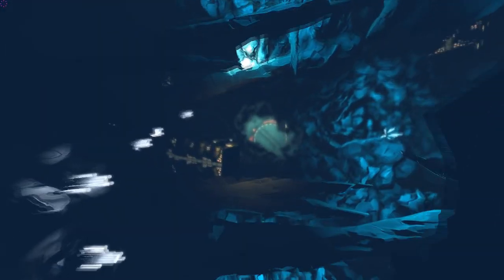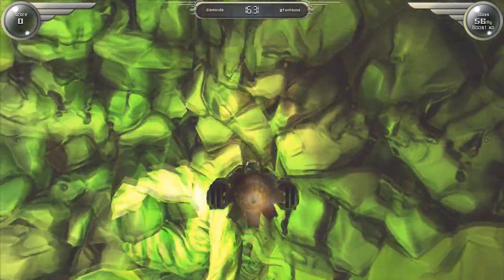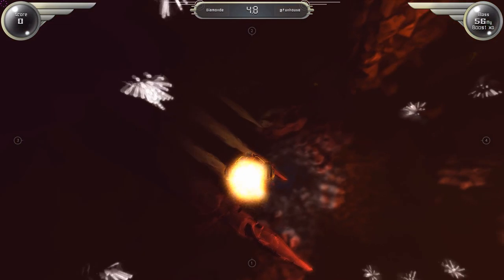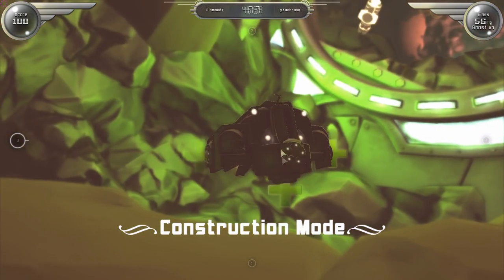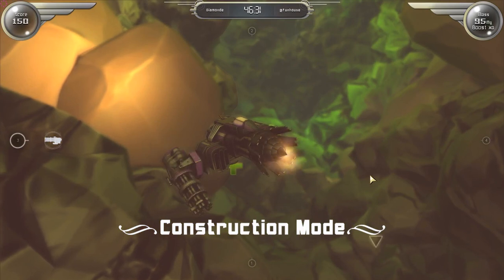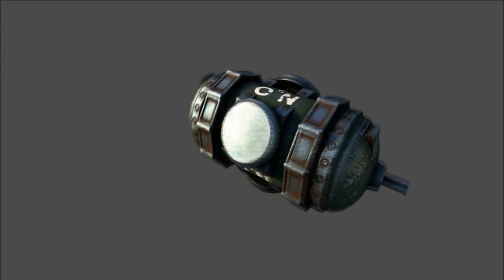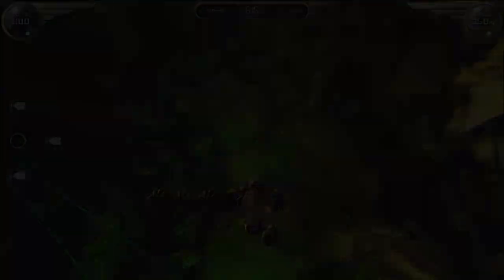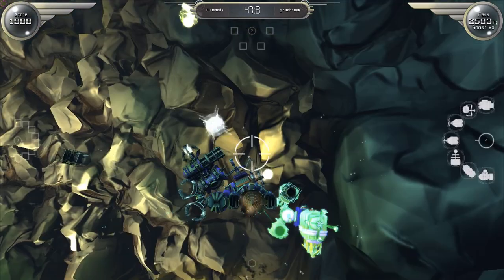Amalgamation Gameplay Presentation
In depth description of the various gameplay elements in Amalgamation.